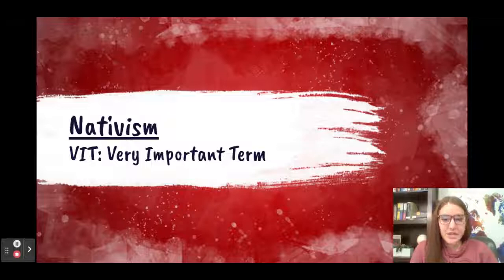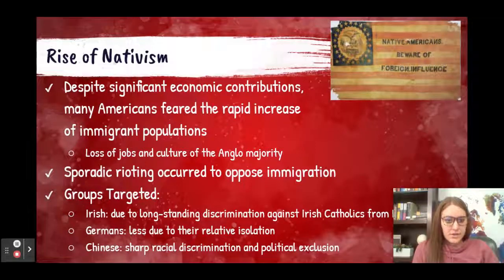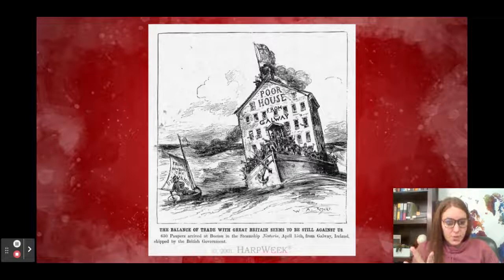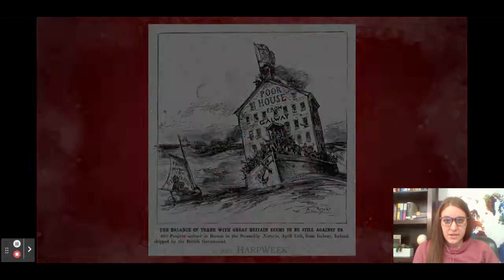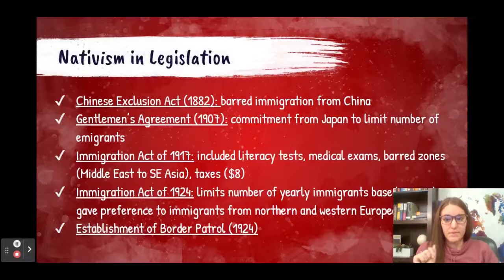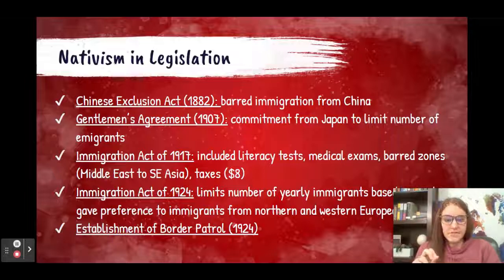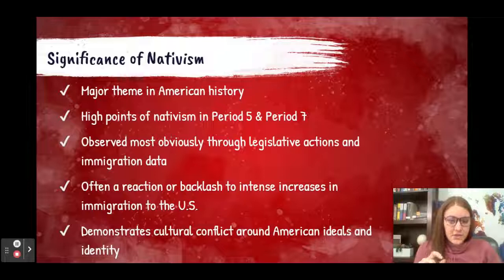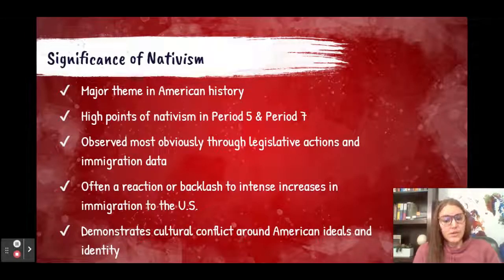Nativism (APUSH VIT: Very Important Term)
A quick recap of Nativism for APUSH Period 5 and 7. The video includes the the rise of nativism and the initial groups targeted as well as and example of a nativist political cartoon. The video additional provides examples of U.S. nativist legislation and how it impacted immigration to America. It concludes by summarizing the significance of nativism in American history.